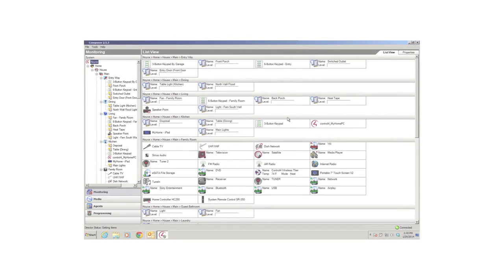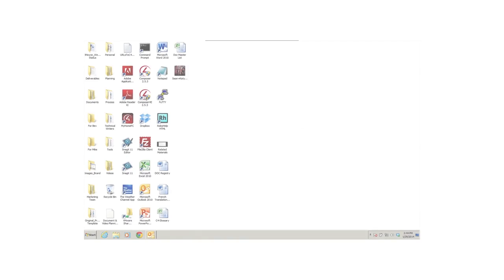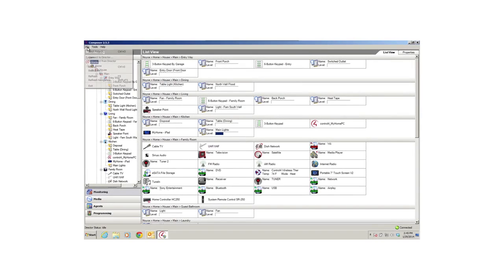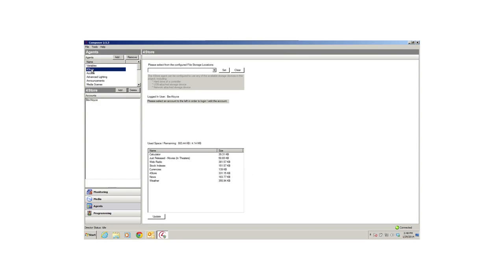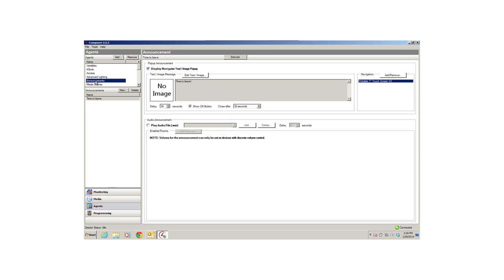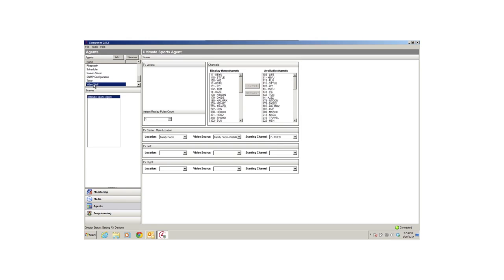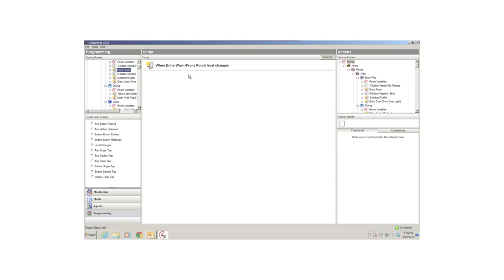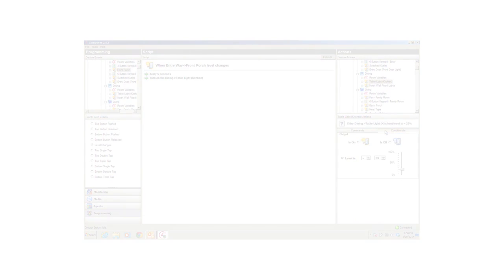Composer Home Edition Basics HD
برمجة النظام باستخدام Composer Home Edition